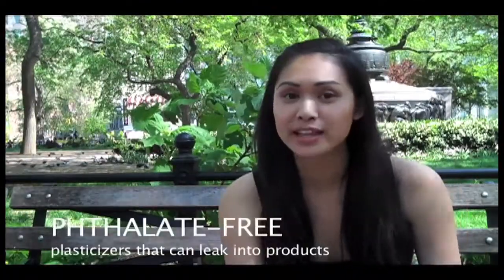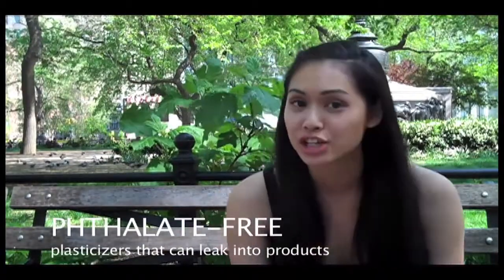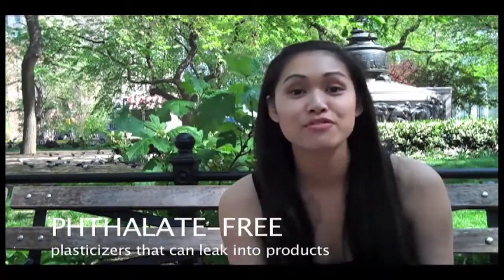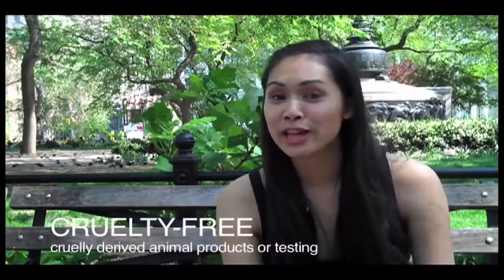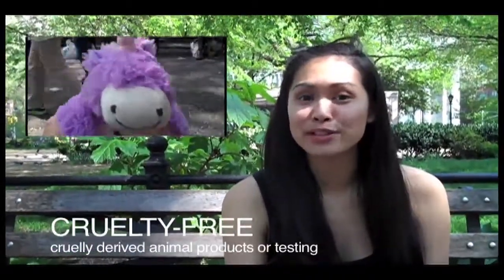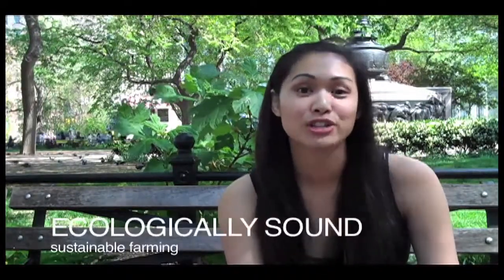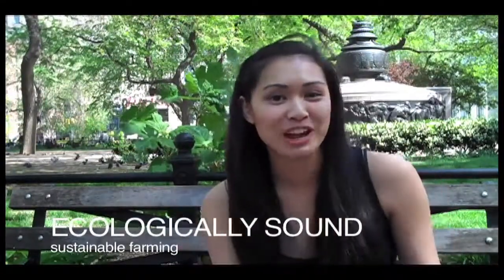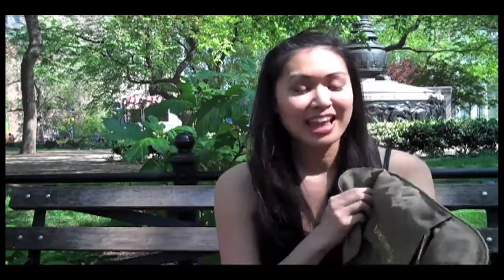What's in my bag? Sustainable and Eco-Friendly Beauty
Ms. Alice's Beauty School Episode 4 | Earth Day: What's in my Bag?

As a professional makeup artist, I don't always get to use products and materials that I would prefer on set. Many times I am required to use specific items for shoots because of the companies I work with, however, for my own personal use, I like to choose products that are better for me and better for the environment.

I also feel that we, as citizens of the earth, need to really understand what the "eco-words" we throw around actually mean. I've started that conversation with this video. I hope you will do your own research and find your own way of living healthier, living well, and protecting Mother Earth.

CAST:

Purple Unicorn

CREDITS:
Video Help: Rich Lee

This was taped in Union Square, NYC

A Candifiend Production

PRODUCTS:
Jao, Goe Oil and Hand Refresher
EOS, Lip Spheres and Lotion
Korres, Lip Butter and Anti-Aging Eye Primer
Hugo Naturals, Essential Mist
Obsessive Compulsive Cosmetics, Tinted Moisturizer and Lip Tar
Bdellium Tools, Green Bambu 15pc Brush set
DEX Modern Minerals, 4 palette